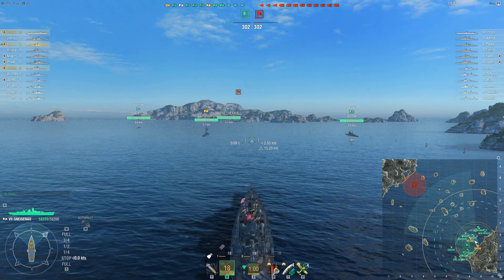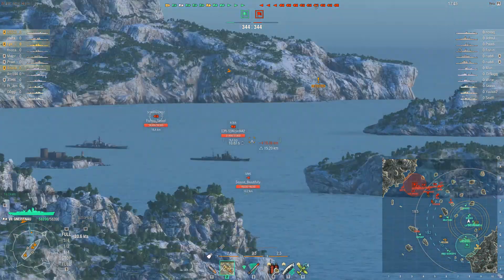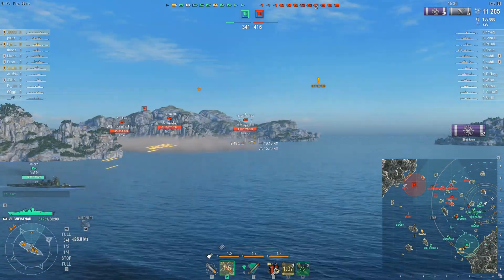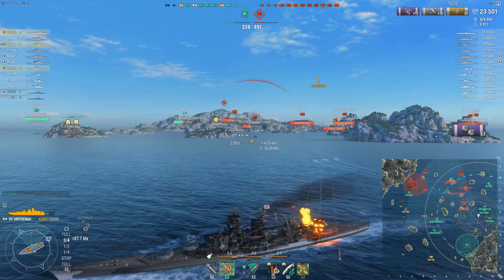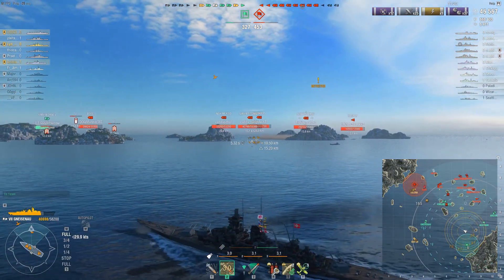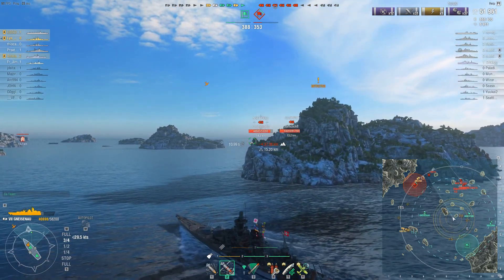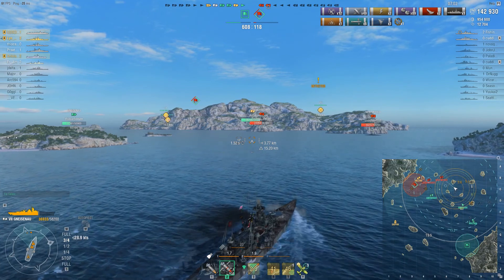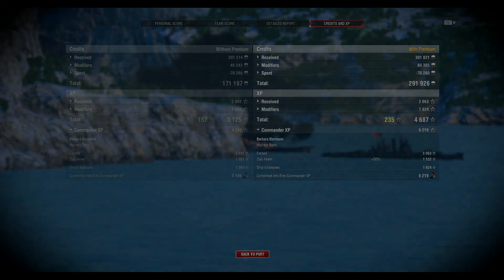Camping Verboten (Gneisenau, High Caliber, Confederate, 2K XP, 3 kills)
Lyn_Wilke brings his Gneisenau, joined by USSClark_W_Grizwold in the Saipan and AnIolairGhorm in the USS Helena, to a standard battle on Neighbors.  Our trio's team falls behind, but thanks in large part to Lyn's strong battleship skills and situational awareness, they are able to stage a comeback.